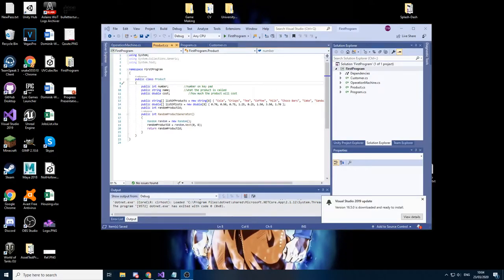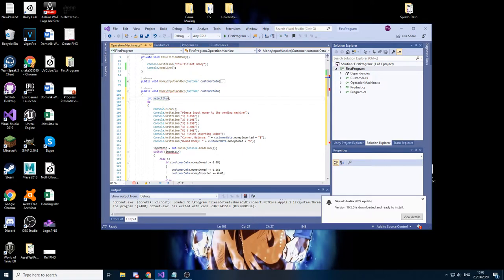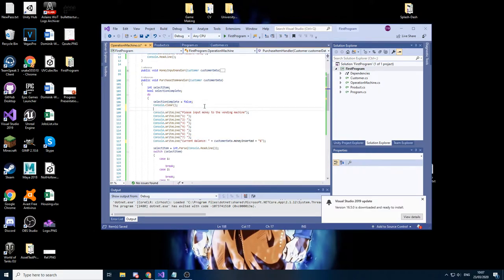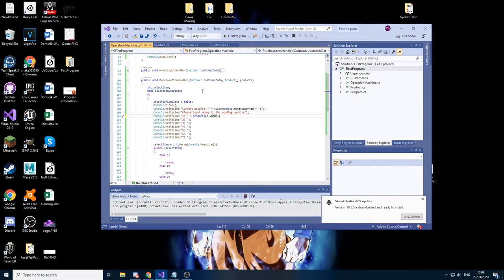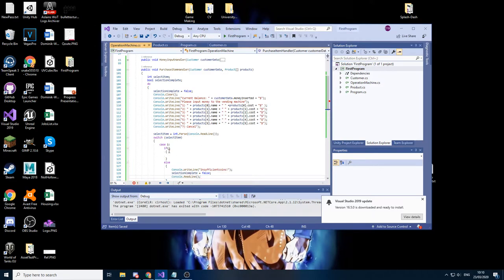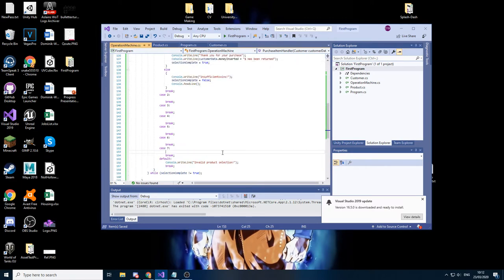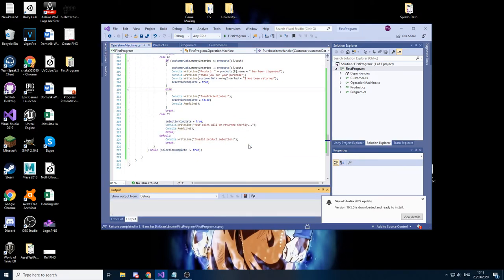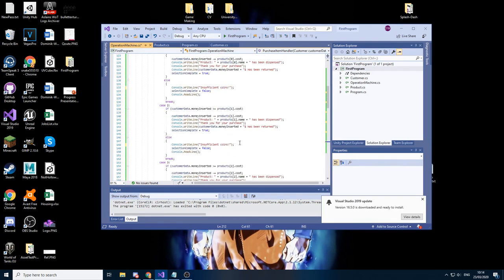Vending Machine Exercise Part 4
Part 4 of vending machine exercises series. In this part we finish doing core vending machine by adding option to dispense drinks.

This is first exercise done on this channel, this uses techniques shown in c# tutorial parts from 1 to 14.